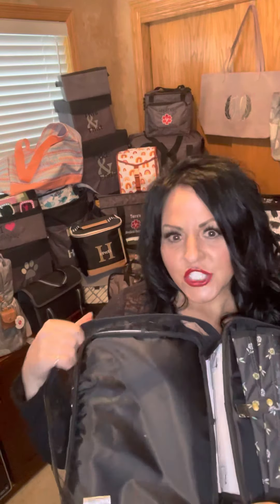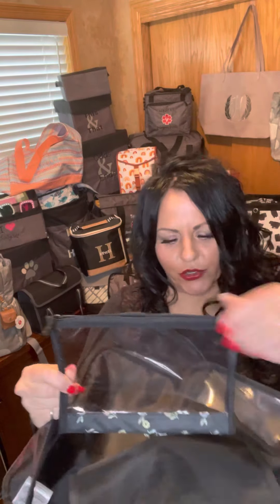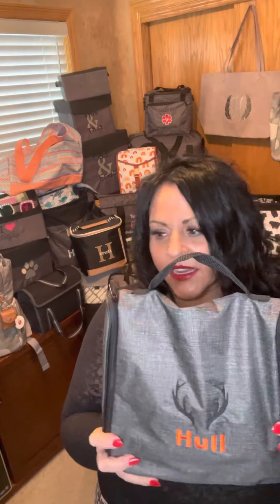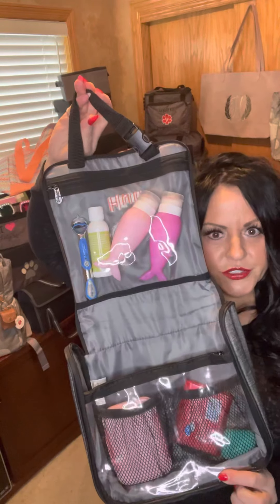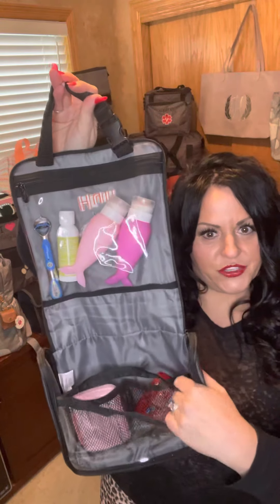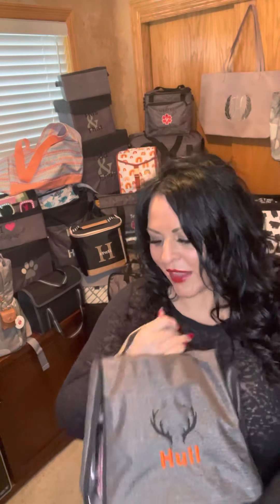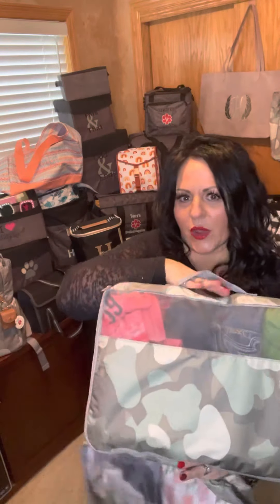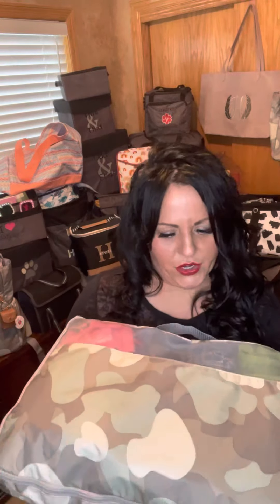2022 Be Organized When You Travel‼️